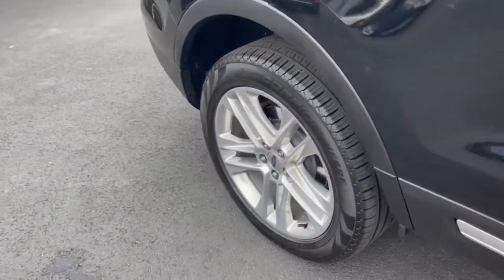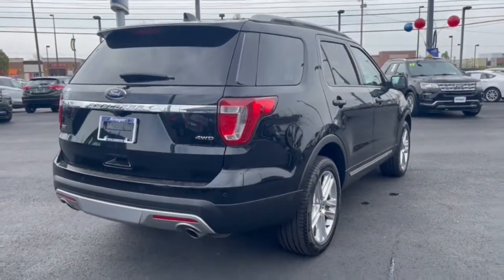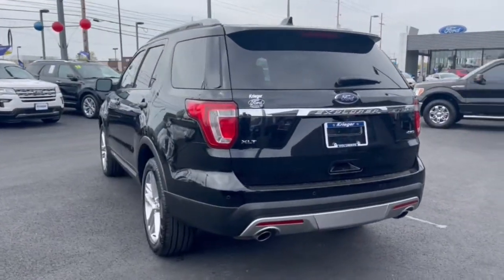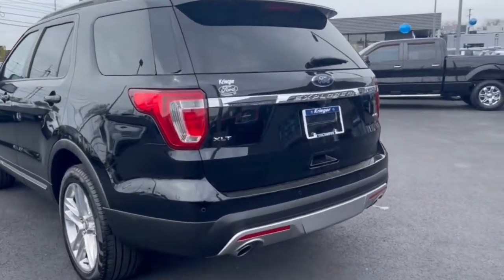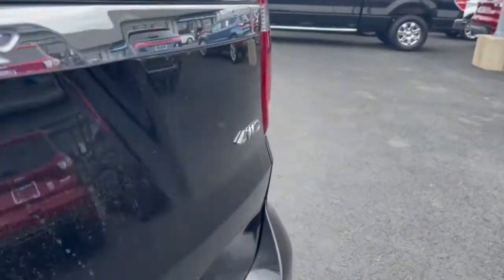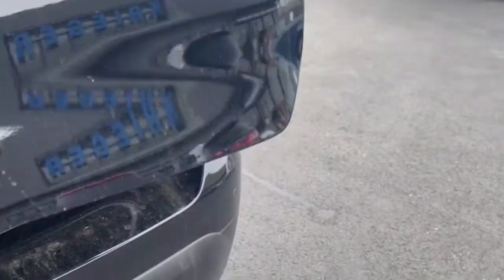2017 Ford Explorer Columbus, Delaware, Westerville, Gahanna, New Albany, OH B10036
Shadow Black Used 2017 Ford Explorer available in Columbus, Ohio at Krieger Ford. Servicing the Delaware, Westerville, Gahanna, New Albany, OH area.

Krieger Ford
1800 Morse Road

Ford Advantage Gold Certified. CARFAX One-Owner. 2017 Ford Explorer XLT 4D Sport UtilitybrbrRecent Arrival! Shadow Black 2017 Ford Explorer XLT Explorer XLT 4D Sport Utility 3.5L V6 Ti-VCT 6-Speed Automatic with Select-Shift 4WD Shadow Black Ebony Black w/Leather Heated Bucket Seats. 4WD 6-Speed Automatic with Select-Shift 3.5L V6 Ti-VCTbrbrOdometer is 17662 miles below market average!brbrbrAwards:br  * 2017 KBB.com 10 Most Awarded Brands   * 2017 KBB.com Brand Image AwardsbrbrReviews:br  * Plenty of high-tech features that are easy to use; cargo space is generous behind the third row; turbocharged V6 engine delivers plentiful power; cabin is quiet and comfortable on the highway. Source: Edmunds